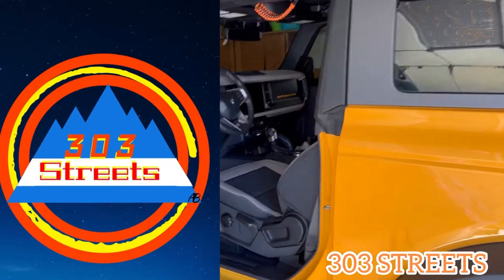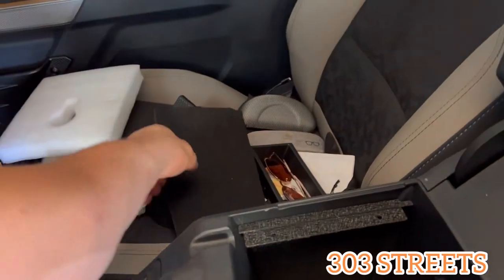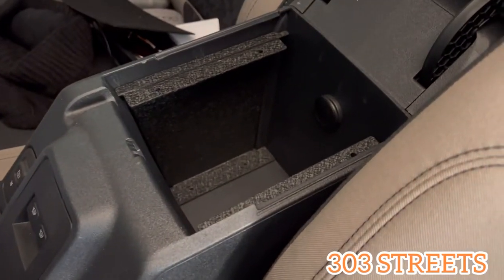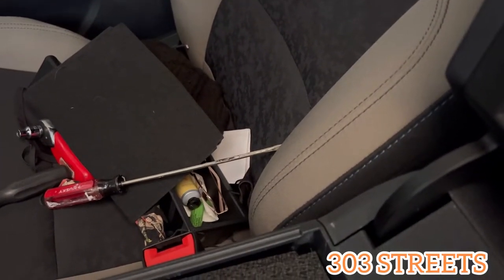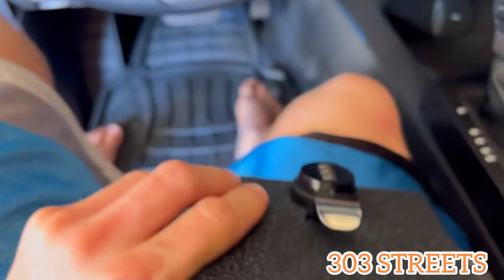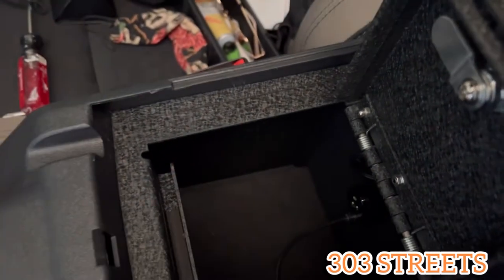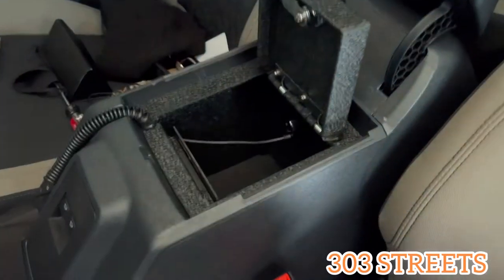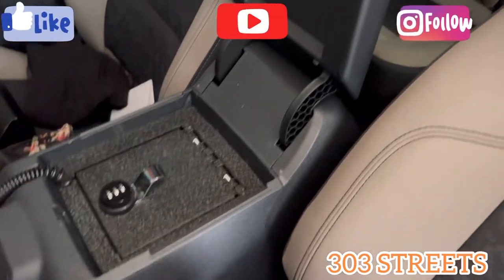How to install a center console safe in a 2021 Ford Bronco Wildtrak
This is a video showing you how to install a center console safe in a Gord Bronco Wildtrak.